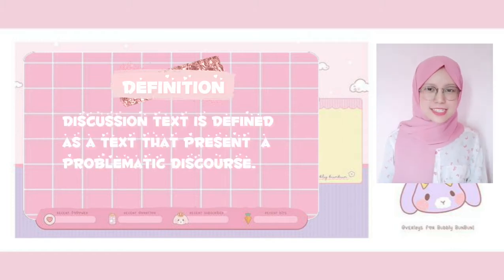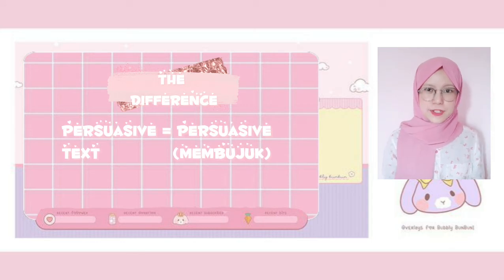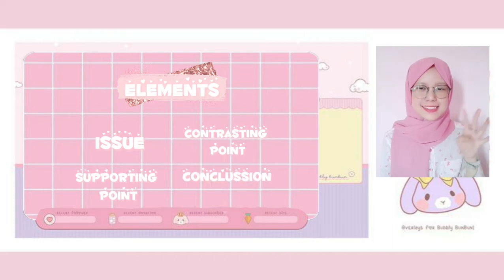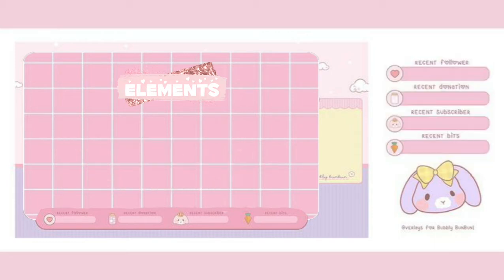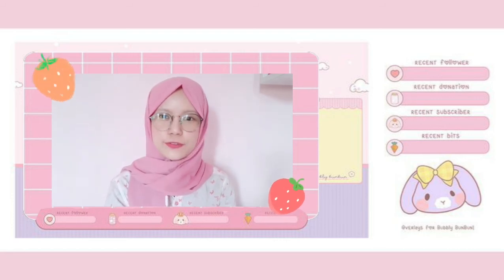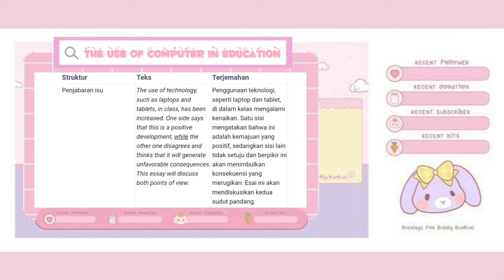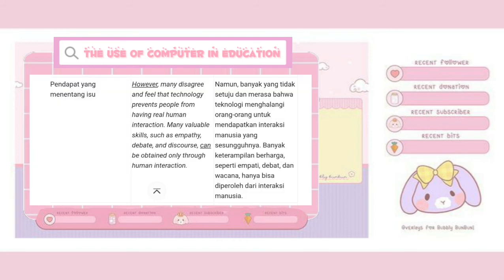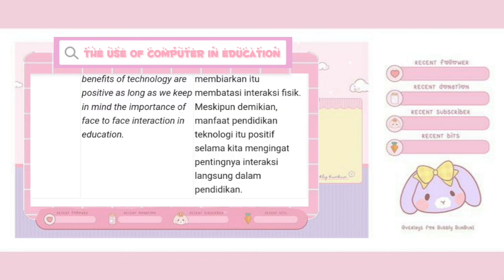Nisrina Syifa U. (18510033) - Reading Discussion Text for 12th Grade (2)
Video pembelajaran ini dibuat dalam rangka memenuhi tugas Ujian Akhir Semester (UAS) mata kuliah ICT in ELT dengan materi "Reading Discussion Text for 12th Grade".